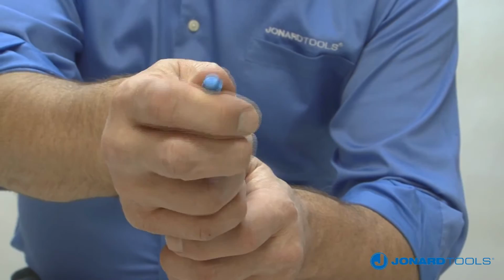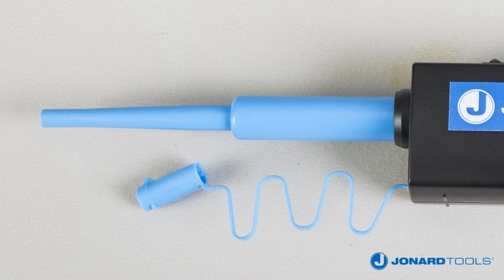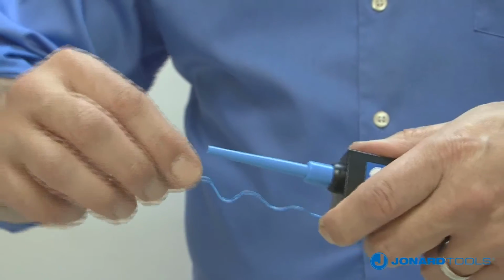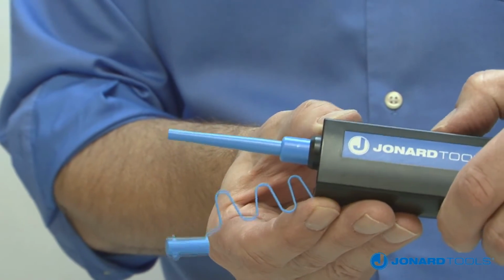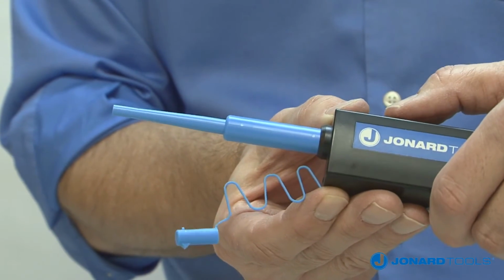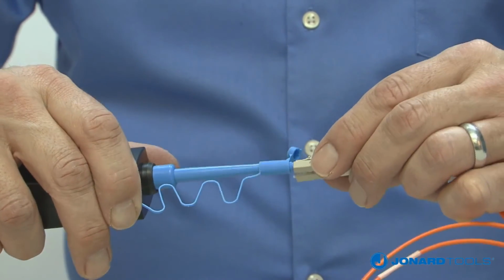Jonard Tools Fiber Optic Connector Cleaners FCC 125 & FCC 250